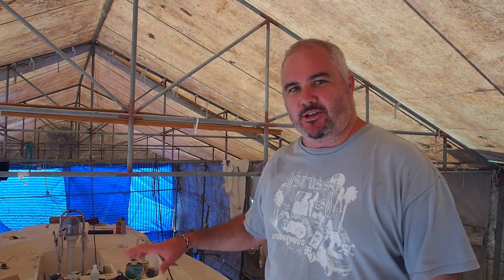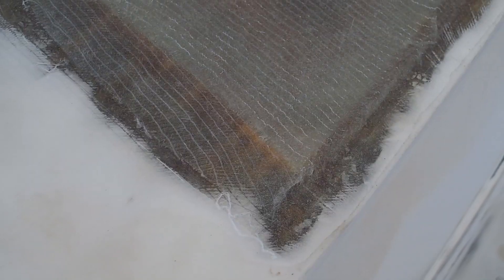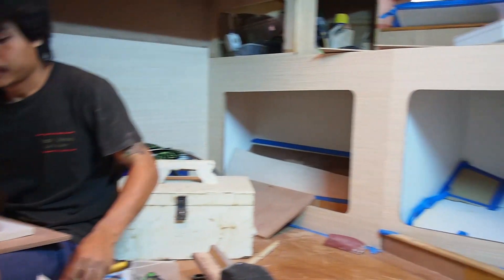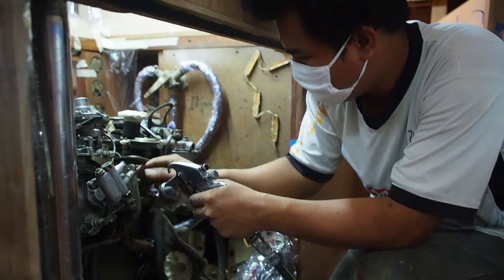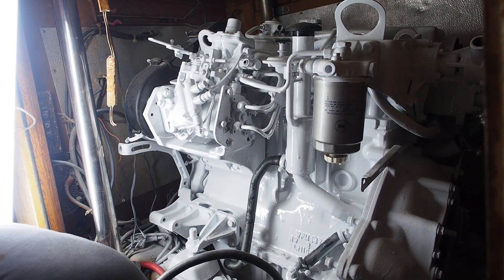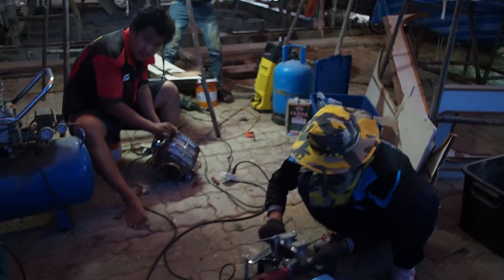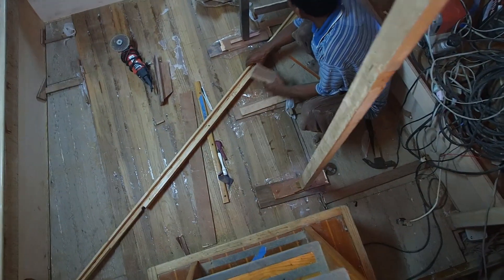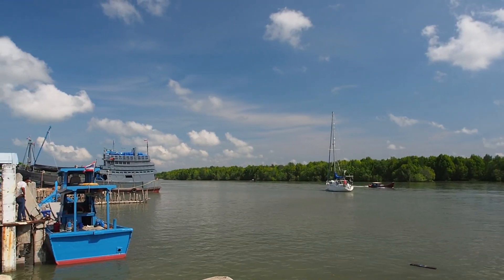Esper Refit 12 - Engine Respray; Teak Toe Rail; Polishing Deck Fittings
We're into week 12 and things are starting to take shape. For the first time I walked into the saloon and got a glimpse of what it's all going to look like. Meanwhile the yard gets together to say farewell to Thea, who will be launching on Monday.

This is to accompany a blog post on the refit project, which you can find here: